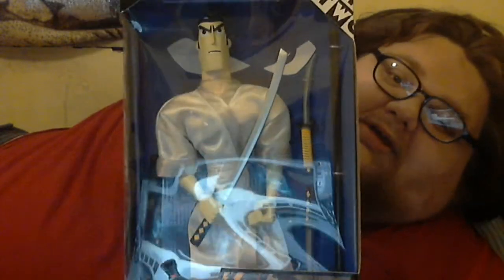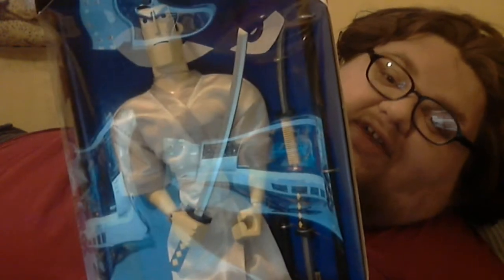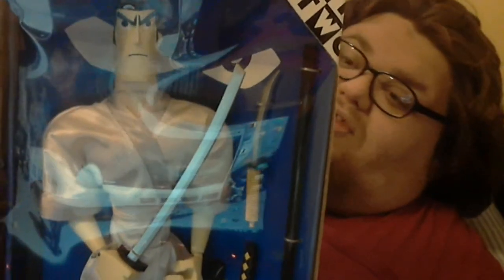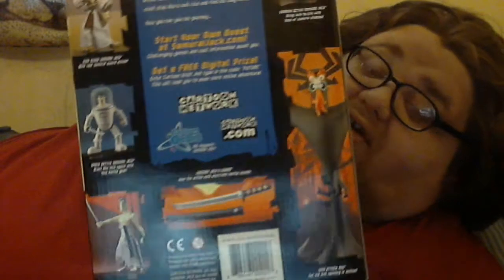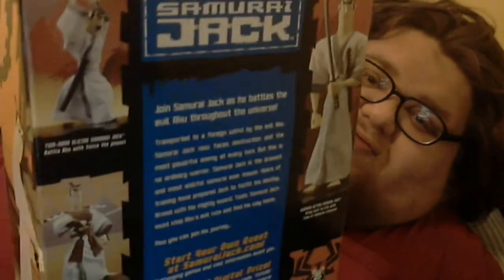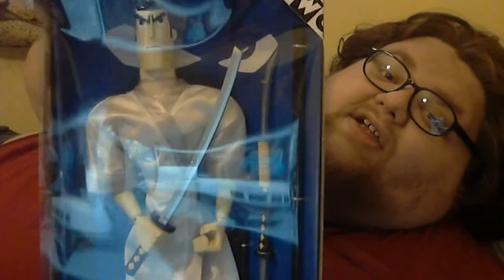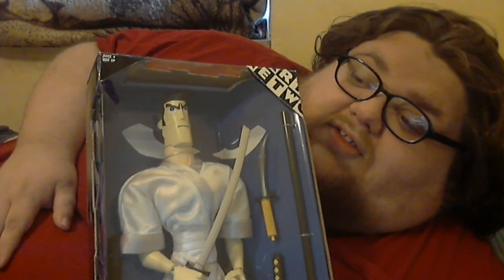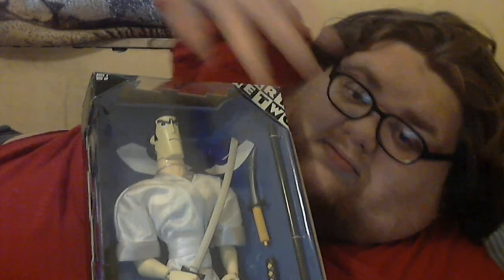Shelf Vlog Samurai Jack Figure